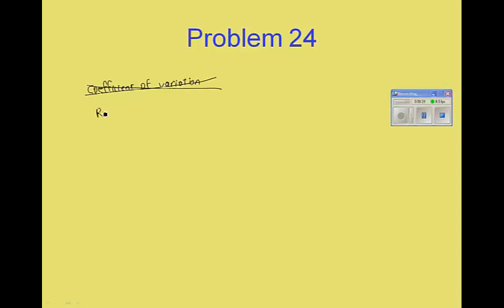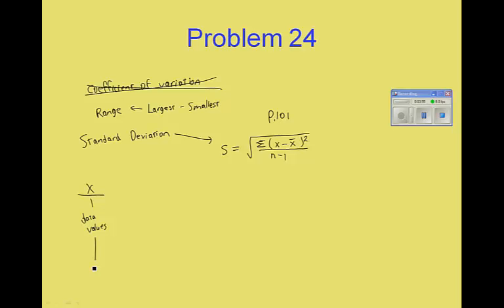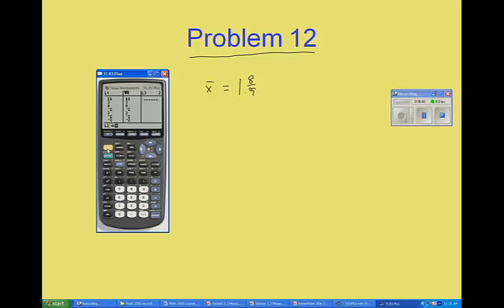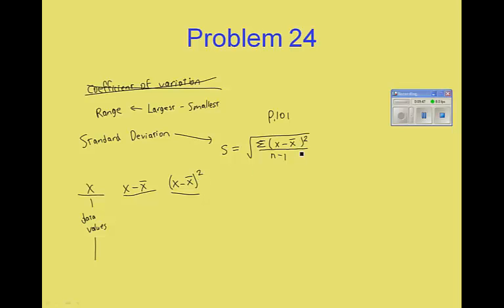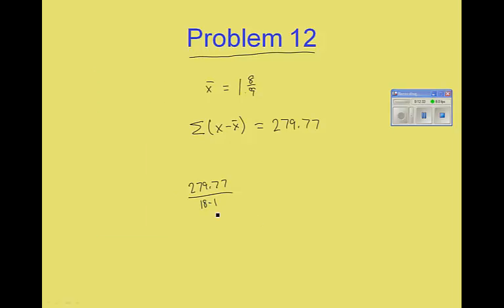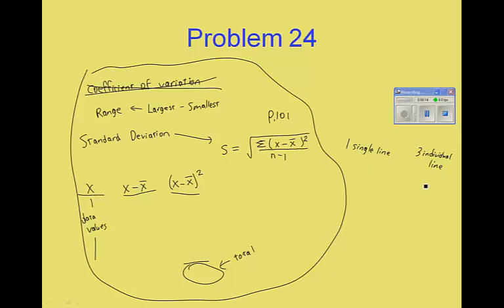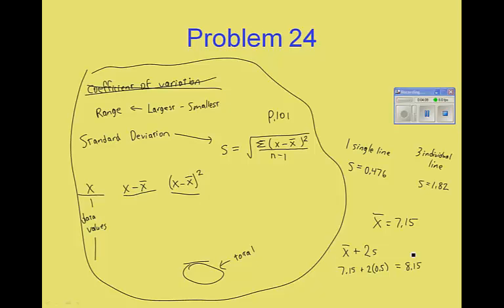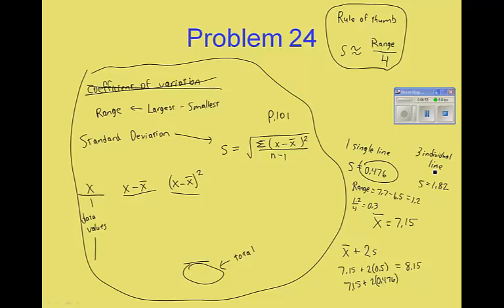sec 3 3 notes measures of variation